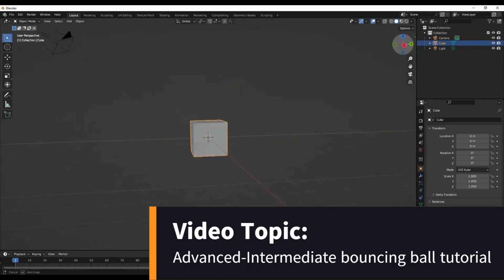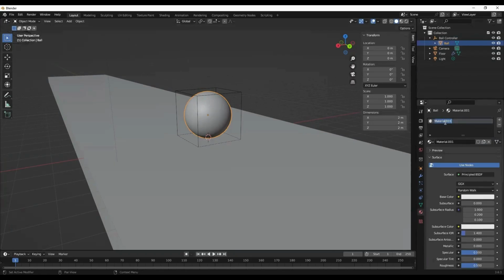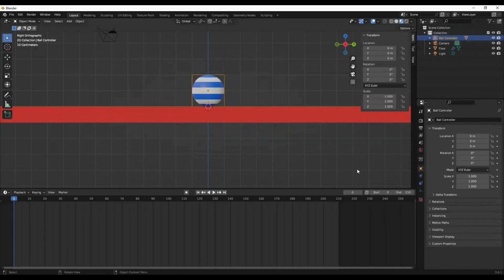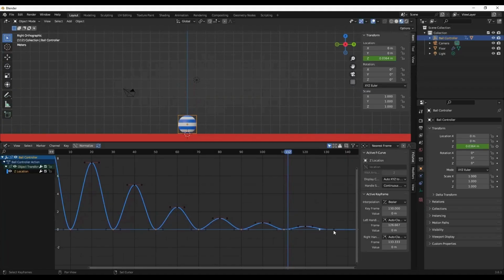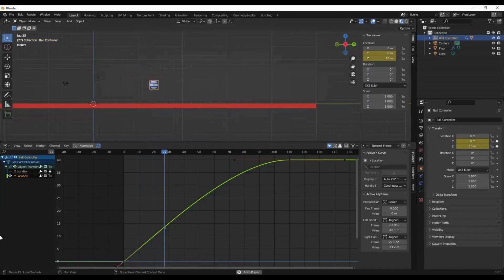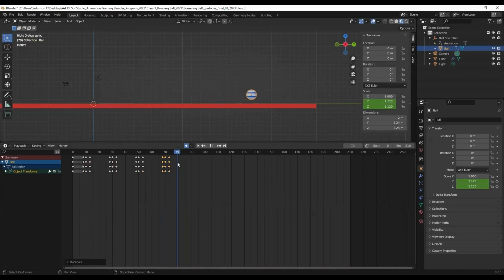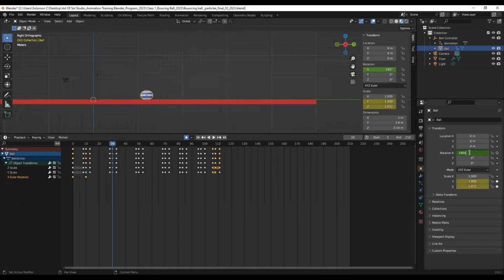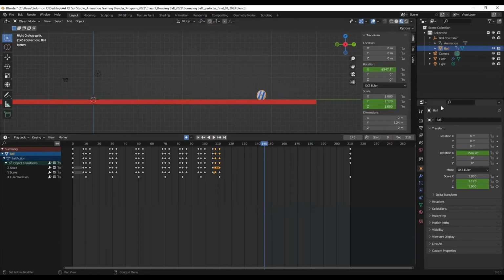Take Your Blender Animation to the Next Level | Bouncing Ball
🏀 MASTER THE BOUNCING BALL IN BLENDER!

The bouncing ball may look simple, but it's one of the most useful animation exercises for understanding timing, spacing, weight, squash and stretch.

In this Advanced to intermediate Blender animation tutorial, we'll take the classic bouncing ball exercise further and explore how to create movement that feels more believable, dynamic and full of character.

🎯 In this tutorial, you'll explore:

• Timing and spacing
• Creating a convincing sense of weight
• Squash and stretch
• Controlling bounce height and energy
• Keyframe animation
• Refining movement in Blender's Graph Editor
• Creating more natural and appealing motion
• Applying fundamental animation principles to 3D

Chapters
0:00 Master advanced bouncing ball techniques in Blender(intro)
0:11 Building a the bouncing ball Rig
2:26 Creating the floor for the 3D scene
3:25 Creating materials for the ball and floor
7:21 Staging and animating the timing, weight and spacing of the bouncing ball
15:50 Animating the squash and stretch
21:50 Animating ball rotation
25:13 Refining full animation in the graph editor
28:05 Tutorial completed/Thank you for watching

💡 WHY ANIMATE A BOUNCING BALL?

A bouncing ball is more than a simple animation exercise. It teaches you how to communicate weight, gravity, momentum, impact and energy through movement.

Once you understand these principles, you can apply them to character animation, motion graphics, VFX and almost any type of 3D animation.

Whether you're developing your Blender animation skills or looking to strengthen your understanding of the 12 Principles of Animation, this exercise is a great way to sharpen your timing and animation workflow.

🎬 Follow along and put these techniques into practice.

👇 What Blender animation tutorial should I create next?

👍 LIKE if you found the tutorial useful
💬 COMMENT with your animation questions

🎨 Created by Art Of Sol Studio